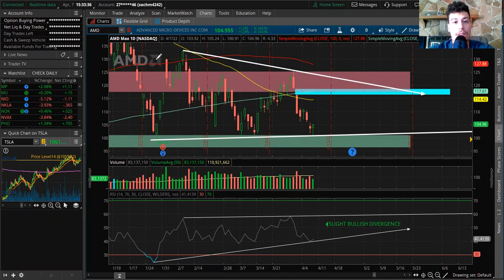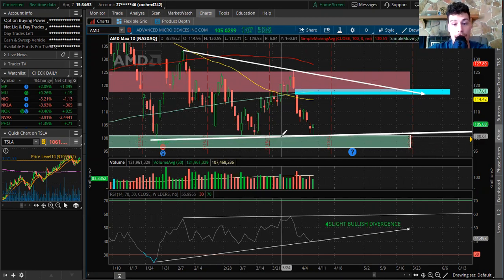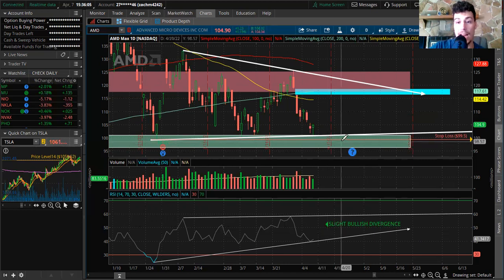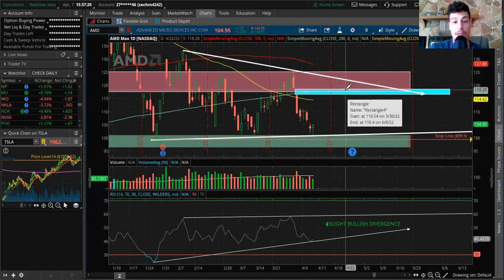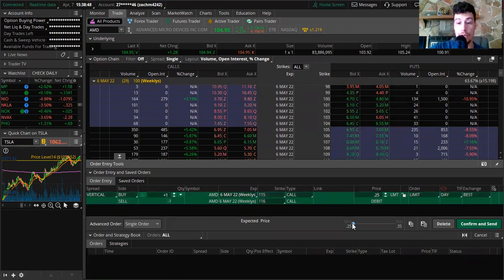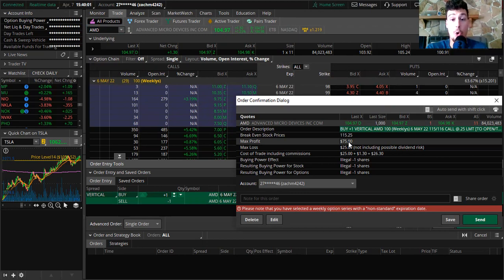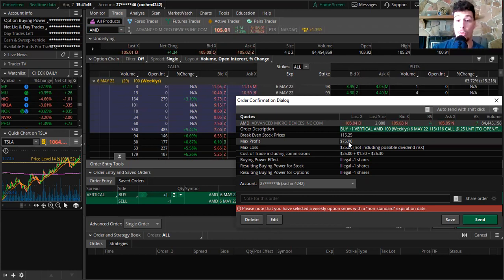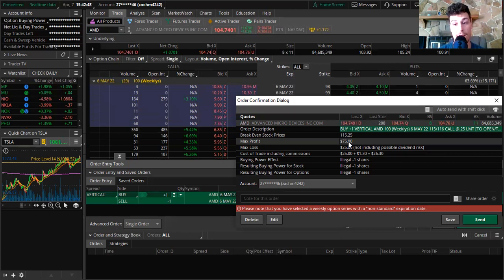AMD Stock - Time To Go ALL IN!? *DON'T MISS*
How does the stock perform to other stocks? Is AMD a good investment? Should you buy the AMD stock?